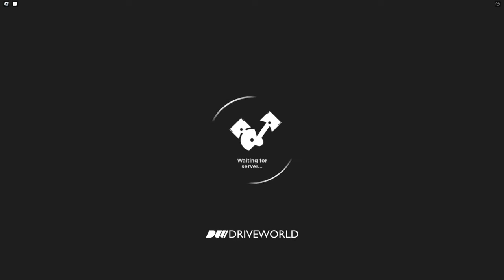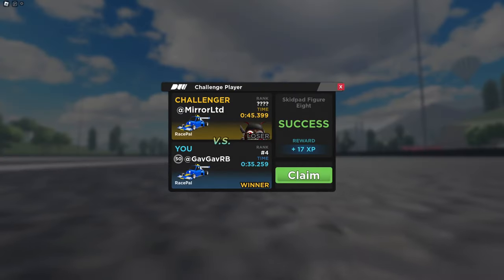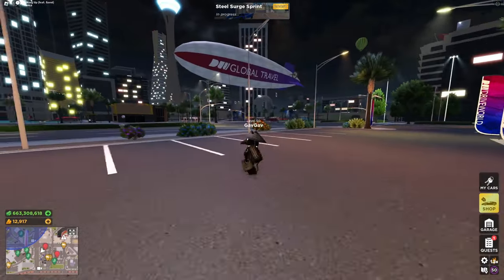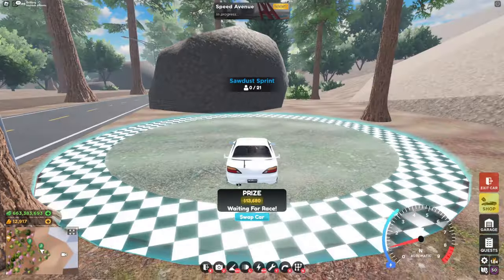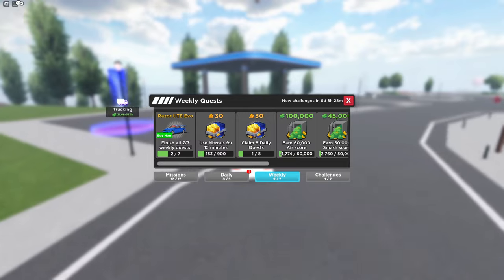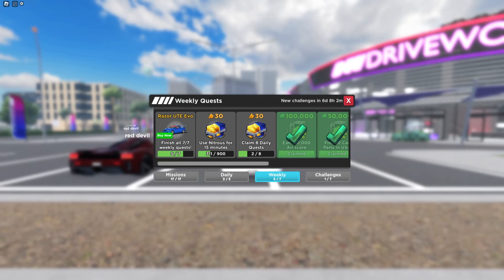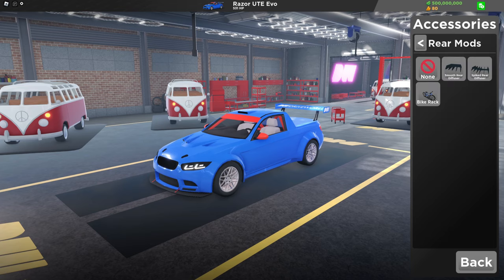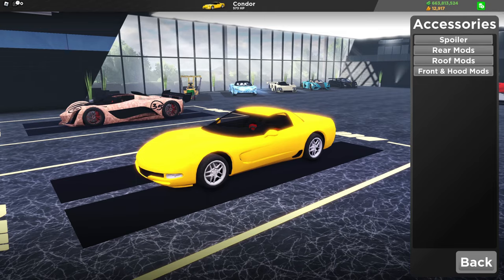I HAVE BEEN ADDED TO DRIVE WORLD! (update video)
Microbus has finally gotten some love! I currently have a challenge going in my Discord, if you beat the shadow race without using nitrous you will get a Bavette!